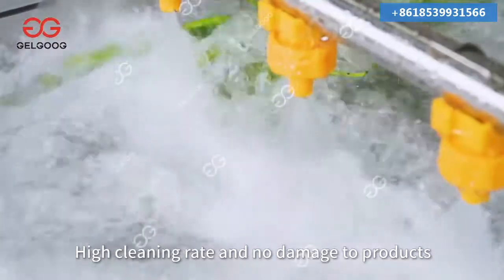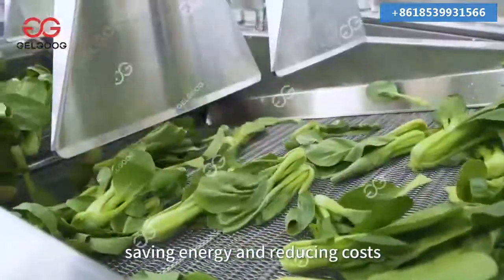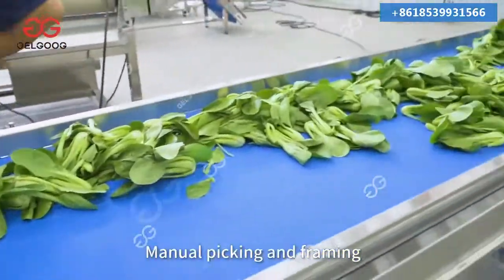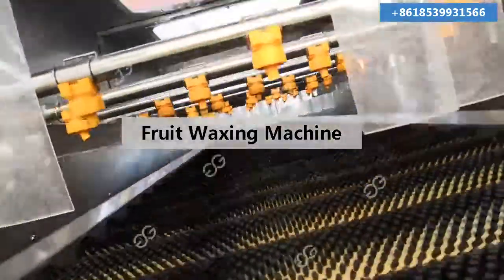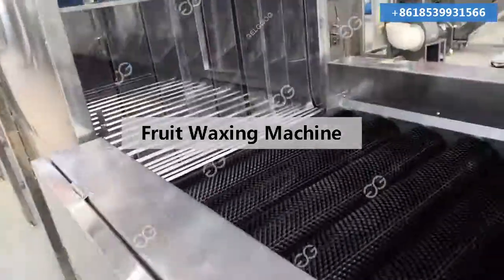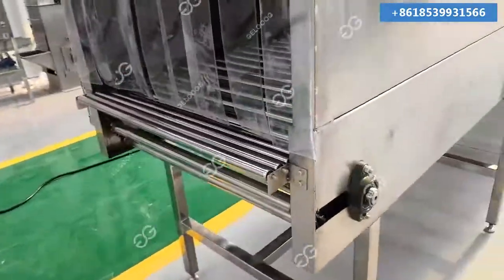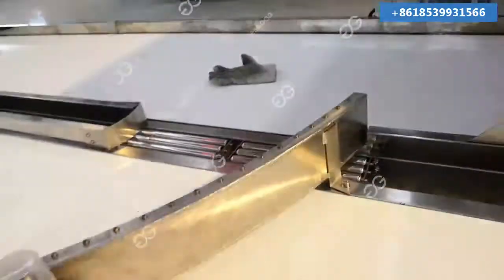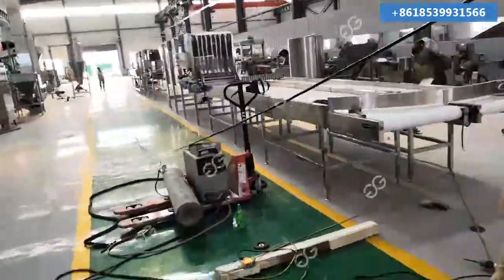Orange Tangerine Citrus Processing Plant Orange Washing And Waxing Sorting line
Orange  Citrus processing production line includes washing machine, air dryer, waxing machine, grading machine, etc., packaging equipment, etc. Sell to supermarkets or export citrus.
We have different citrus processing equipment, such as citrus washing line, orange juice, dried oranges